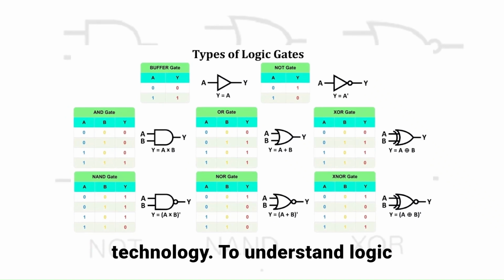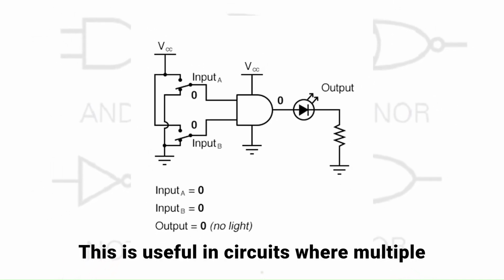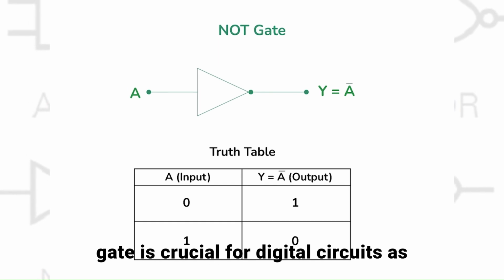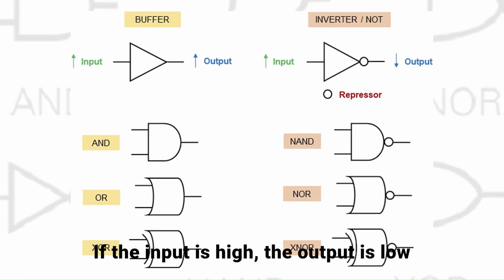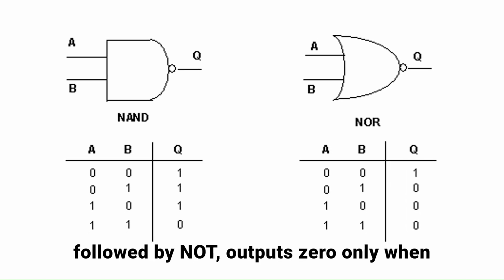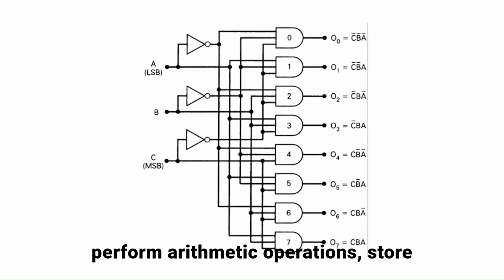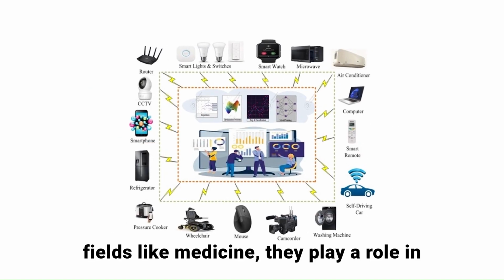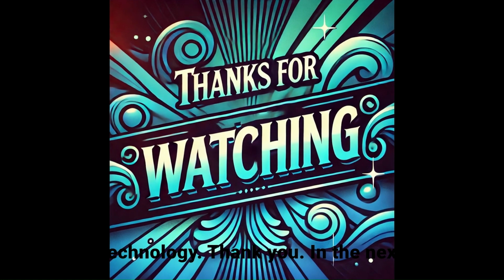Logic Gates Explained AND, OR, NOT | Basics of Digital Electronics | AskPrep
🔢💡 How do computers make decisions using 0s and 1s? Logic gates are the building blocks of digital circuits, controlling how data flows in electronic devices. The AND, OR, and NOT gates form the foundation of Boolean logic, helping in the design of computers, calculators, and automation systems.

📌 Key Topics Covered:

✅ Introduction to Logic Gates & Digital Circuits
✅ Understanding AND, OR, and NOT Gates with Truth Tables
✅ Boolean Algebra & Logical Operations
✅ Circuit Diagrams & Real-World Applications
✅ How Logic Gates Are Used in Processors & Memory Units
✅ Exam Tips & Important Concept Clarifications

💡 Master the fundamentals of logic gates to strengthen your digital electronics knowledge! Watch now to prepare for NEET, JEE, and competitive exams. 🚀